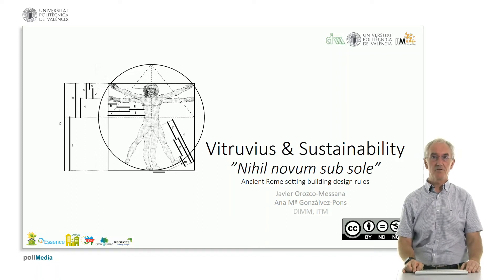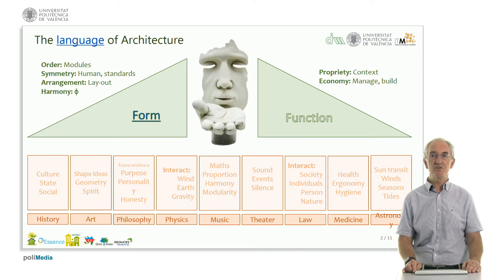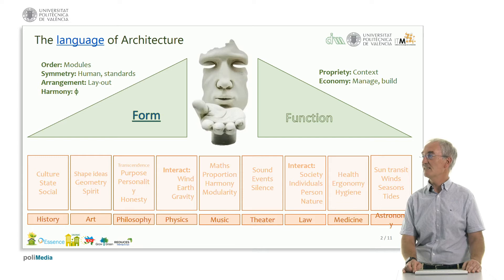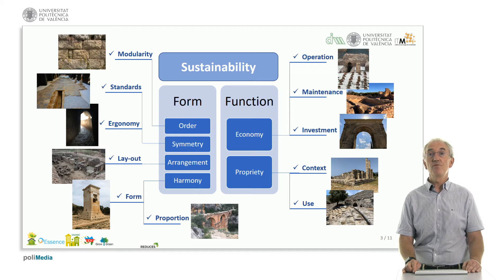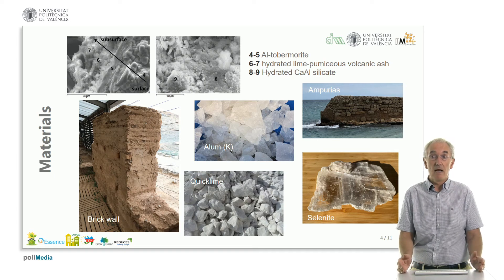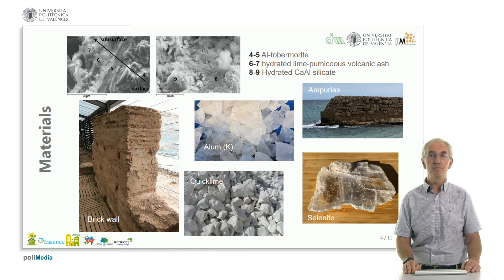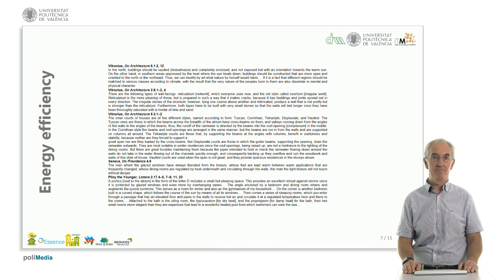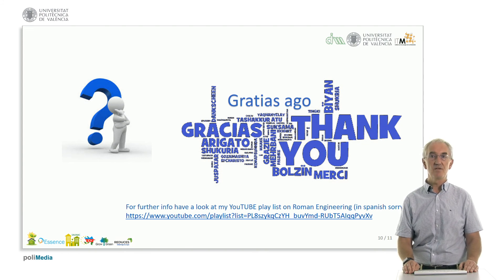Learning sustainability from Vitruvius | 2/19 | UPV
Título: Learning sustainability from Vitruvius

Descripción automática: In this video, the speaker addresses the topic of urban development through a historical lens, emphasizing the importance of sustainability and circularity in city planning. He cites an early architect who focused on the balance between form and function, and how his principles can guide modern urban development. The concepts of modularity and standardization are brought to light as key aspects for sustainable solutions, including the importance of materials such as bricks made from natural elements like earth and aggregates like quicklime. The speaker points to the use of these materials in historic architecture, noting their durability and efficiency.

The video also delves into the topics of ergonomics and city layout, considering proportion, function, and ease of maintenance, with a special focus on the investment and context essential for each specific society. It touches upon the incorporation of various disciplines, such as physics, music, law, medicine, and astronomy, in creating a holistic approach to urban planning that satisfies human needs and wellbeing.

Furthermore, the speaker discusses energy-efficient building techniques used in ancient times, like passive house designs and natural heating, which are relevant again today. He speaks about urbanism, highlighting the use of modularity and orientation in city design, as well as the cost-saving construction methods that have been forgotten and are now being revisited.

Lastly, the speaker directs viewers to accompanying slides and a playlist that further explore the lessons from the past and how they can inform our approach to building sustainable and functional urban environments in the present and future.